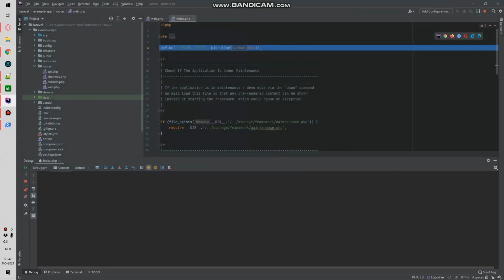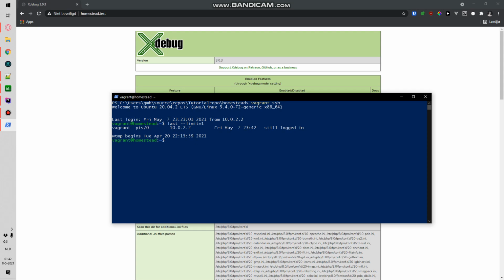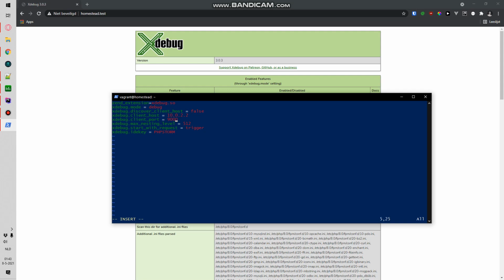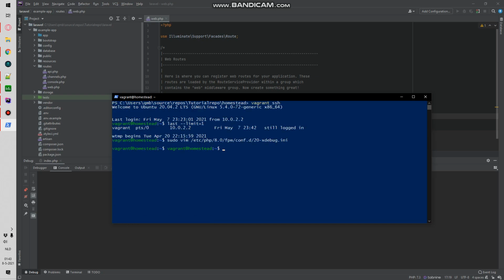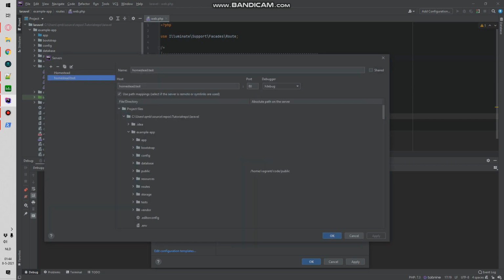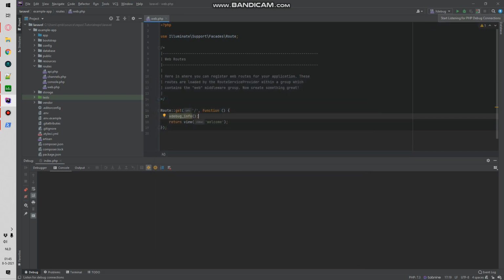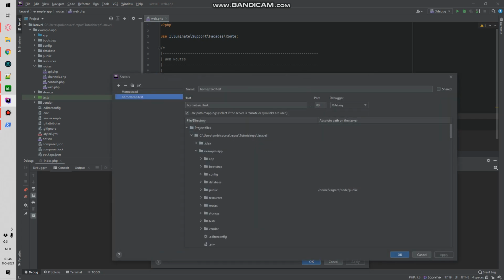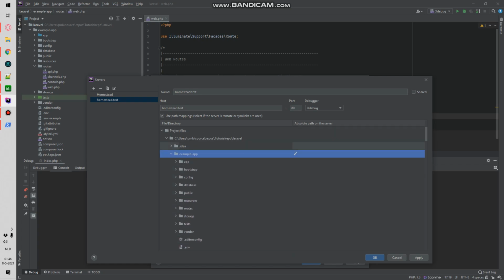How to setup Xdebug with PhpStorm and Laravel Homestead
Quick tutorial on how to set it up. I kinda screwed up at the end but if you followed the video it should work for you :D